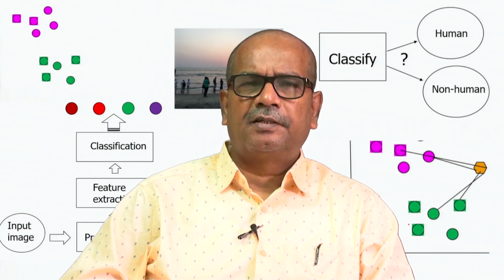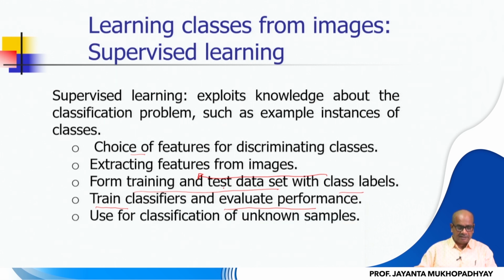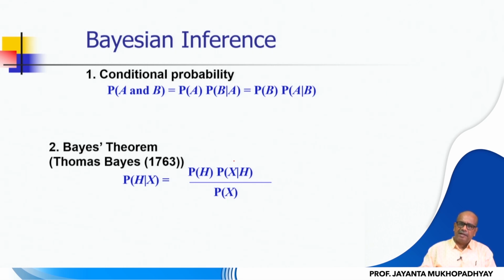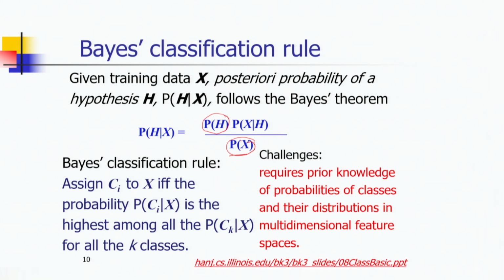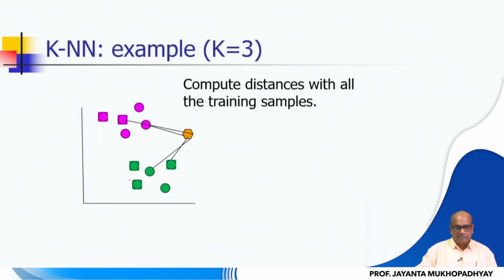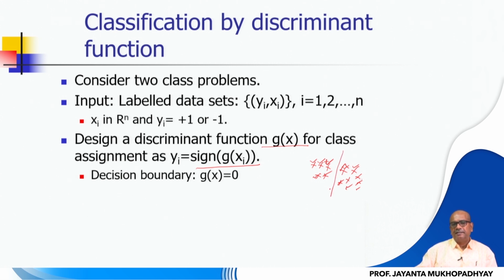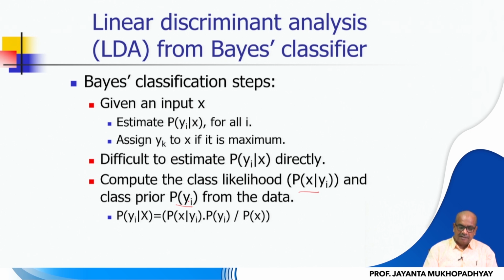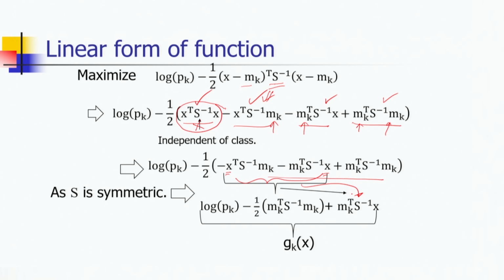Classification Part I